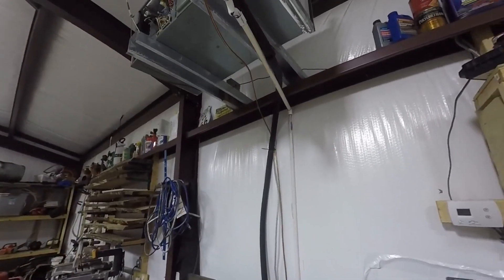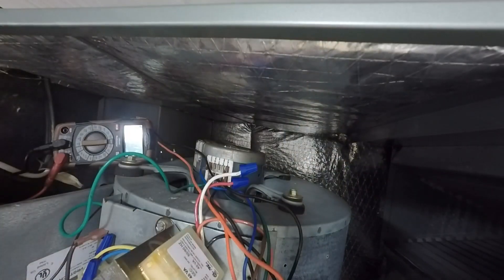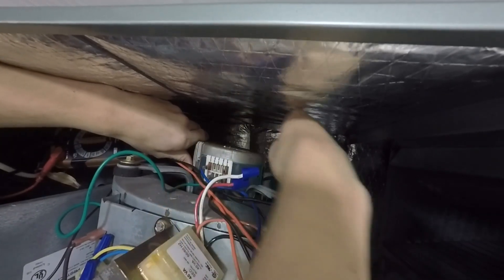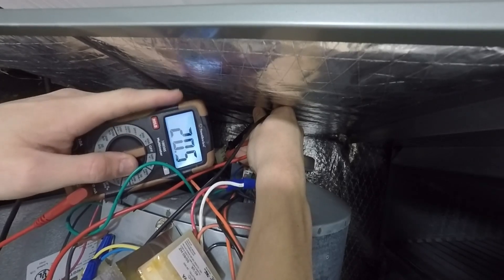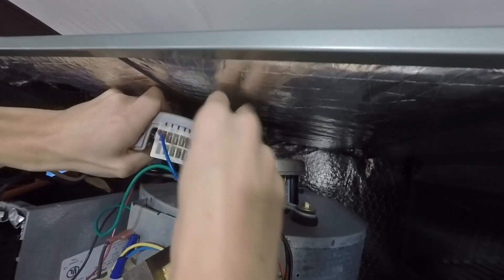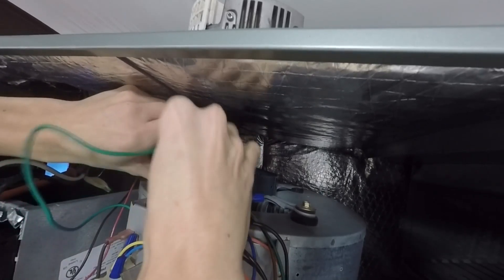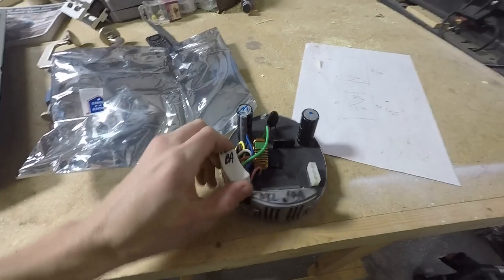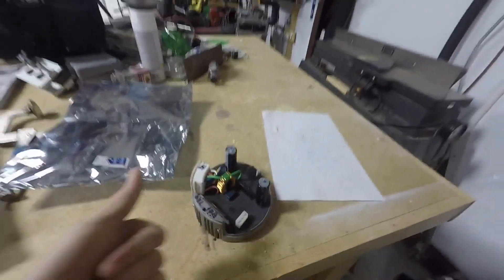HVAC Blower Fan Beeping and Moving-X13 Motor Module Replacement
This is a simple and short how-to on testing and replacing the motor control module. The X13 is a constant torque motor, a cross between a ECM and a PSC motor. These modules always go bad so if you are experience similar issues this is most likely the fix. Always use caution when working on electricity and always take precautions to ensure that it is shut off.  Your goal for the phase to phase test is not any more than 20 Ohms and for the leads to be within 10% of each other (usually they are exactly the same).